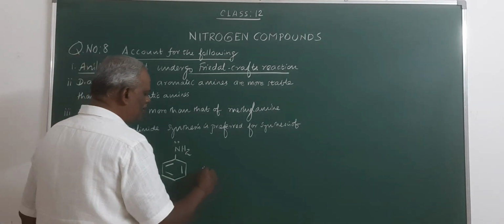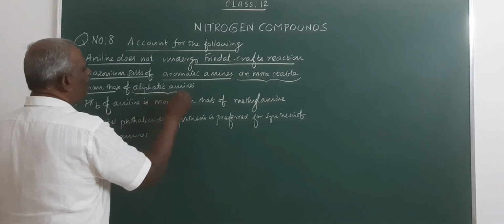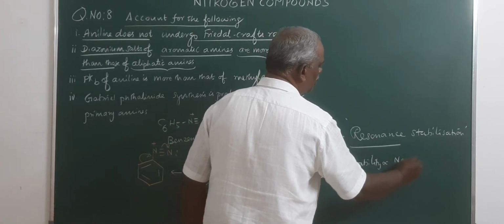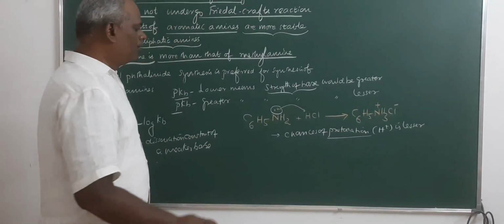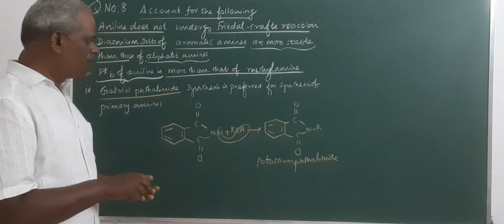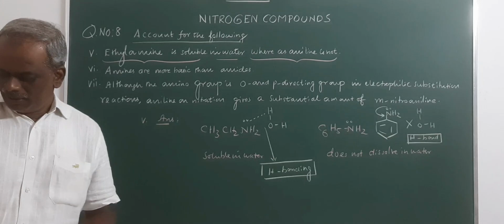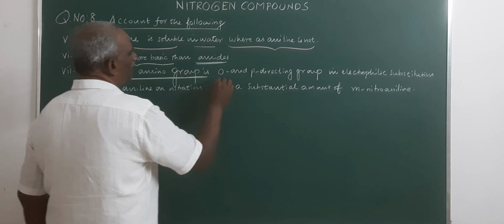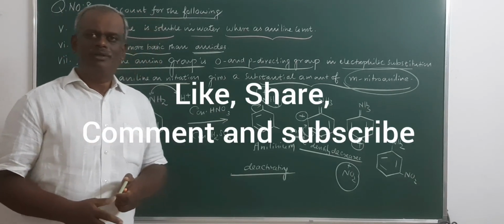ORGANIC NITROGEN COMPOUNDS EVALUATION QUESTION NO:8 & IT'S ANSWER